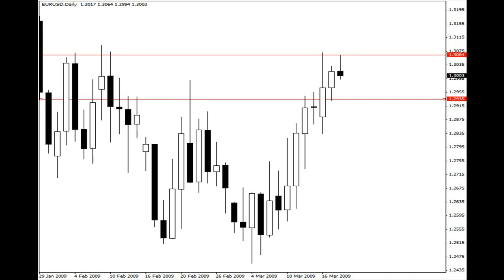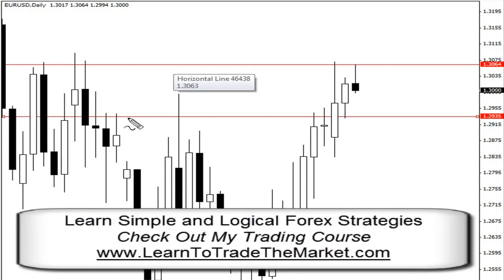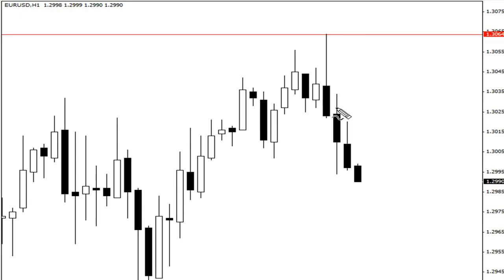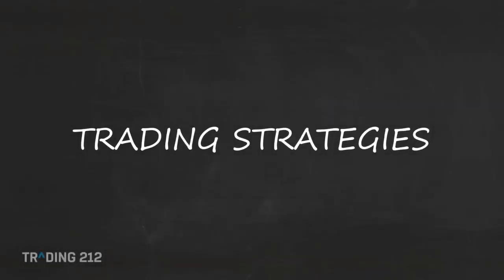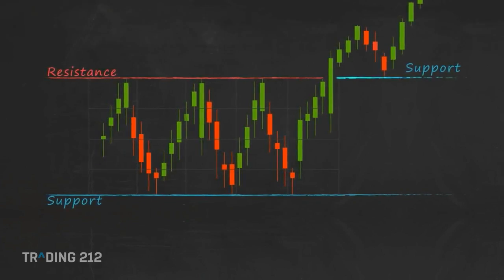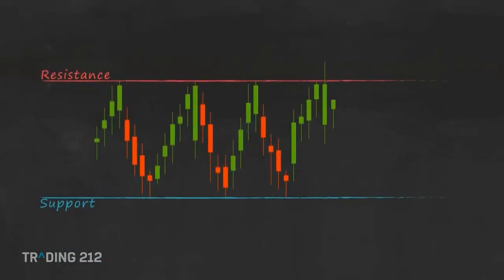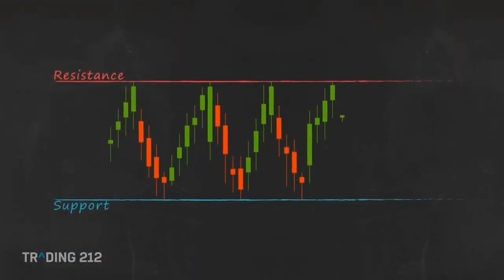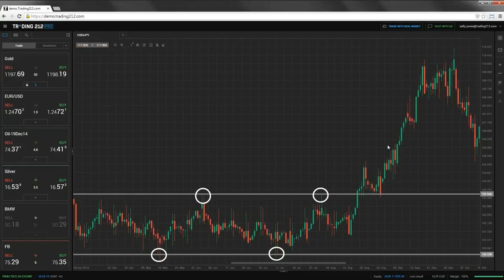Babypips Forex Education Elementary Grade 1 How to Trade Support and Resistance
Babypips Forex Education  Elementary Grade 1